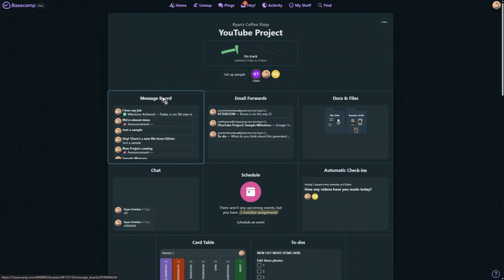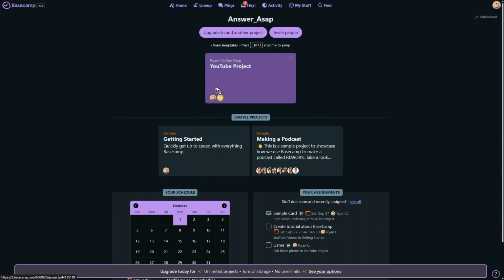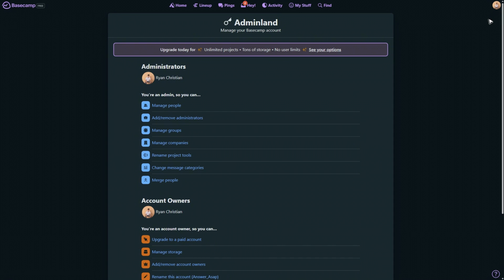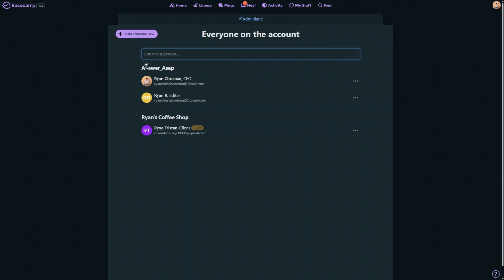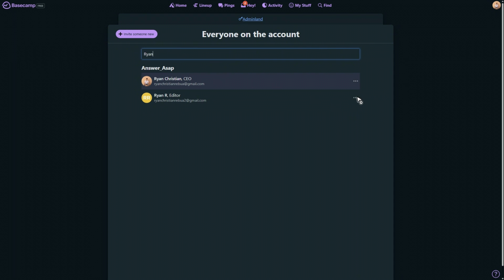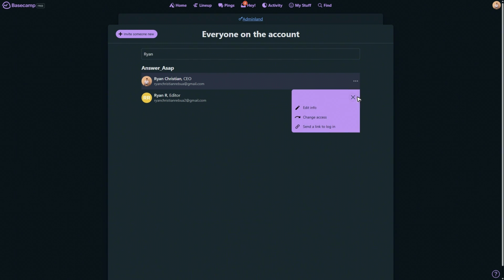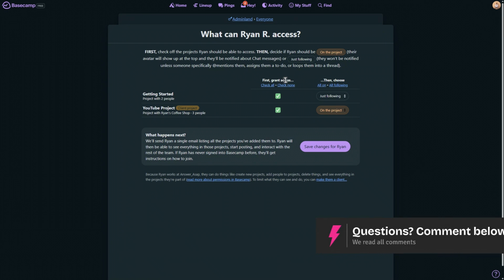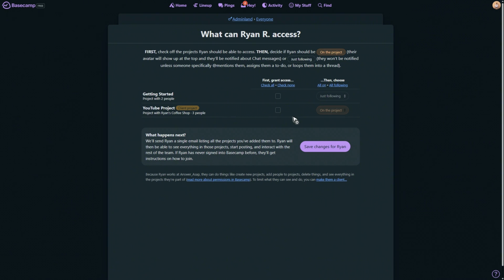How to REMOVE SOMEONE from a PROJECT in Basecamp (Step by Step)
Learn how to remove someone from a project in Basecamp so they no longer have access to updates, files, or discussions. Please consider liking the video and letting us know if you have any comments, ideas or questions, we really appreciate any feedback! We have plenty of other tutorials on our channel so come and see if we can help you with anything else :)